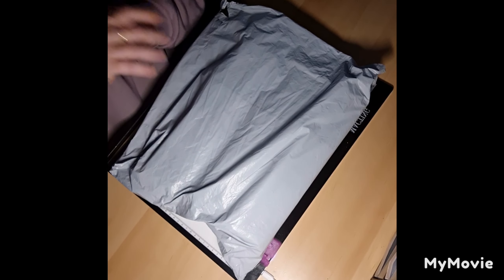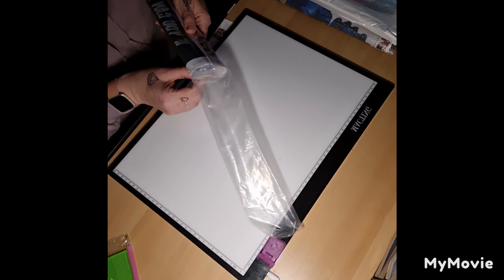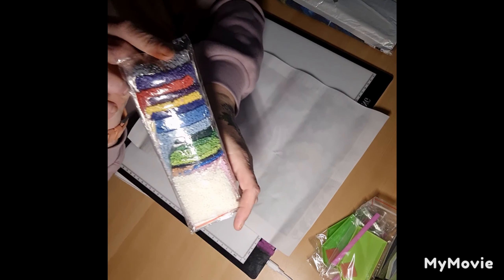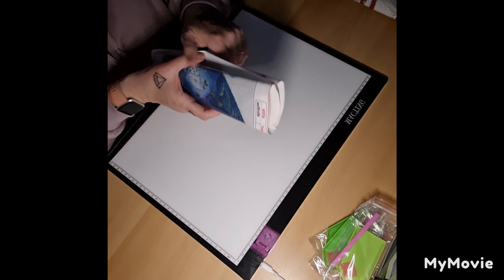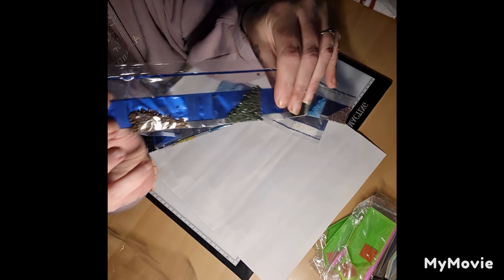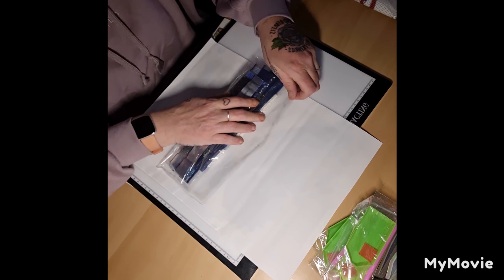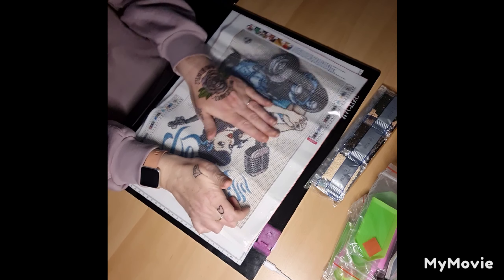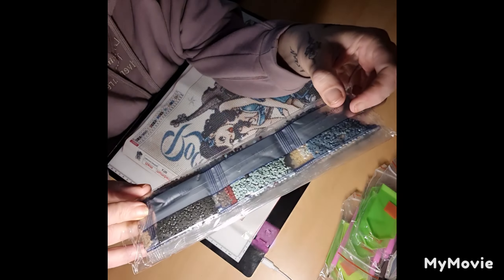Fansells unbagging Part 2